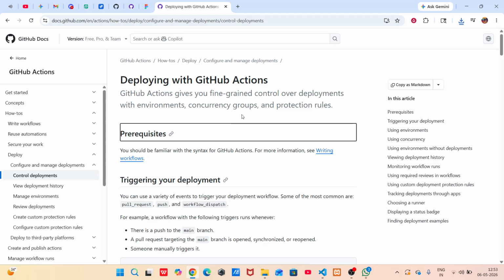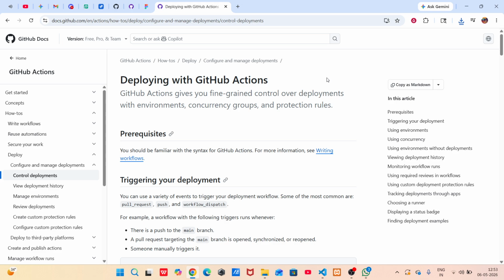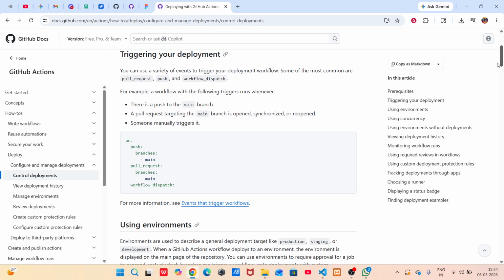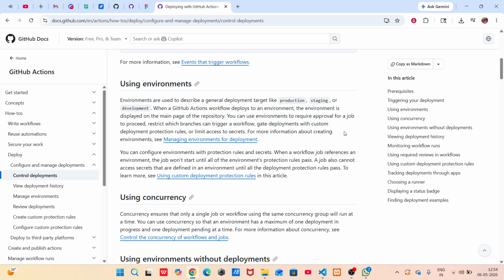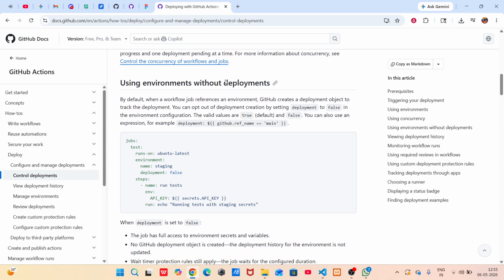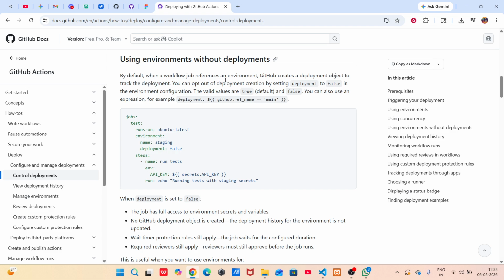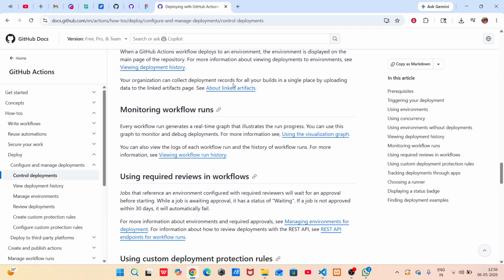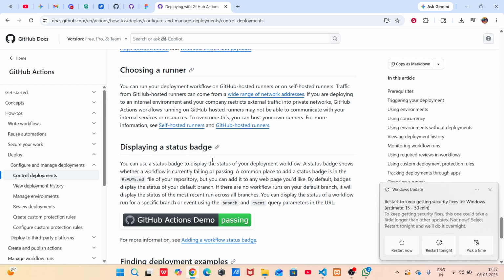How to Deploy Backend Project on GitHub (Step By Step) (2026 Guide)